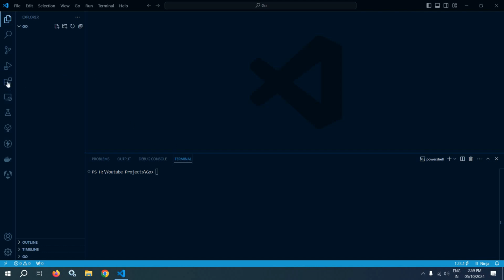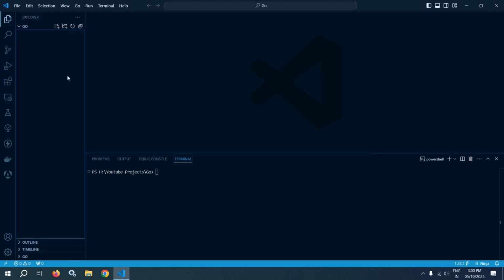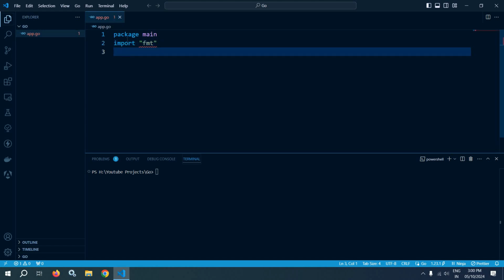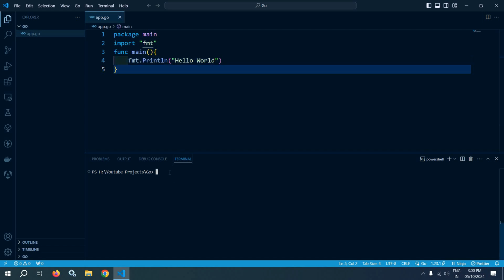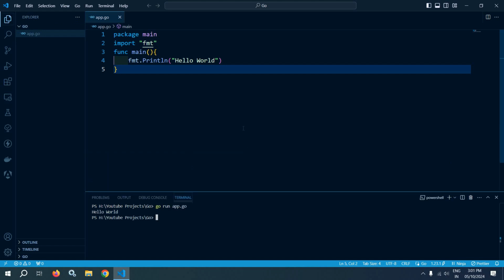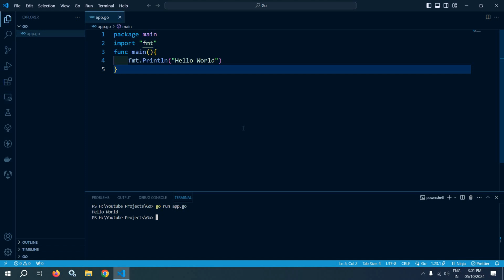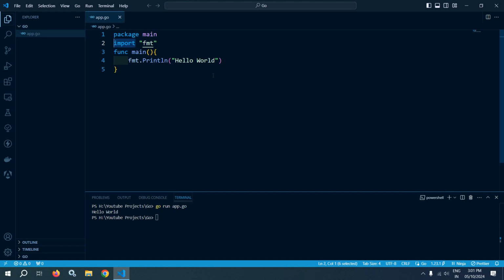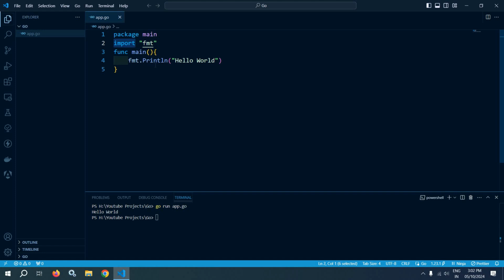#2 || Mastering Go: From Beginner to Pro || Your First Hello World Program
Welcome to our first Go programming tutorial! In this video, you'll learn how to write your very first Go program—a simple 'Hello World'. Whether you're completely new to Go or programming in general, this is the perfect starting point.

🛠️ Set up your Go development environment
✍️ Write and run your first Go program
📖 Learn the basics of Go's syntax and structure

After watching, you’ll be ready to explore more advanced Go concepts!

Let’s dive in and start coding! 🚀